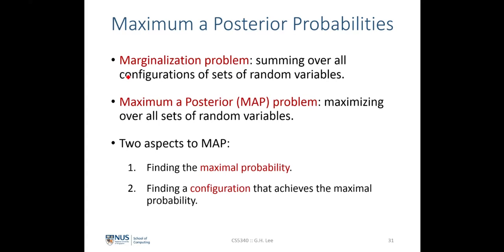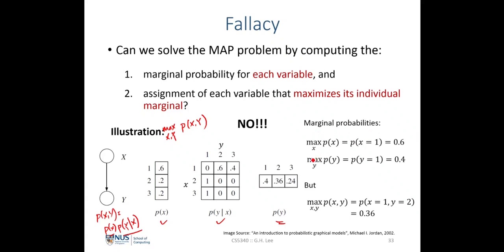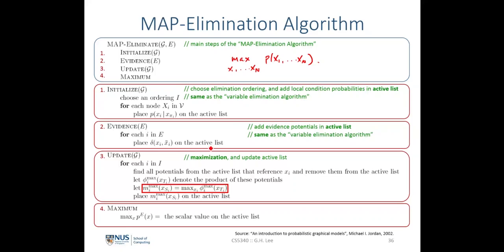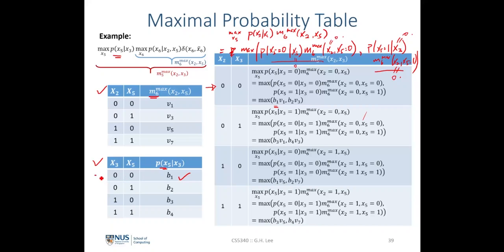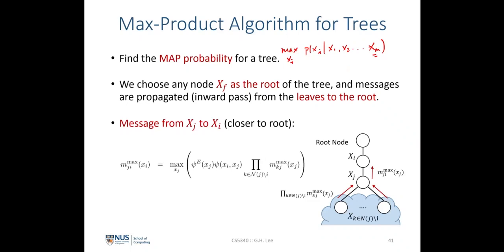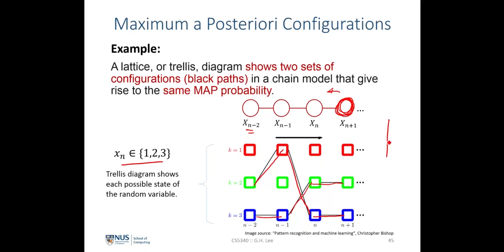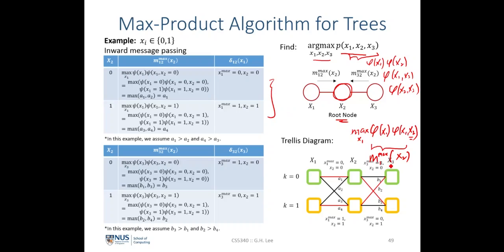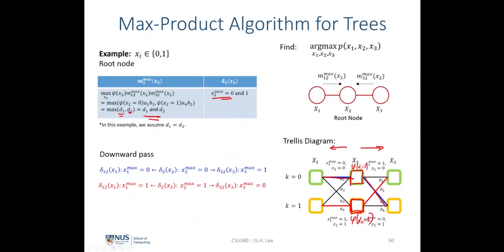Uncertainty Modeling in AI | Lecture 5 (Part 3): Factor graph and the junction tree algorithm